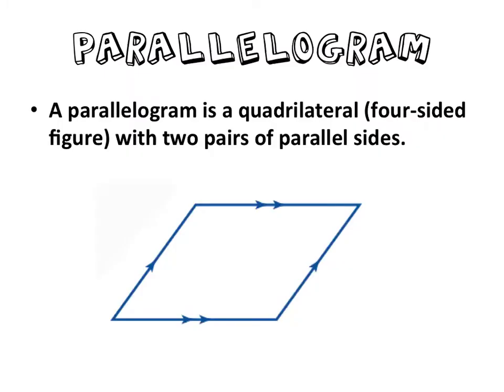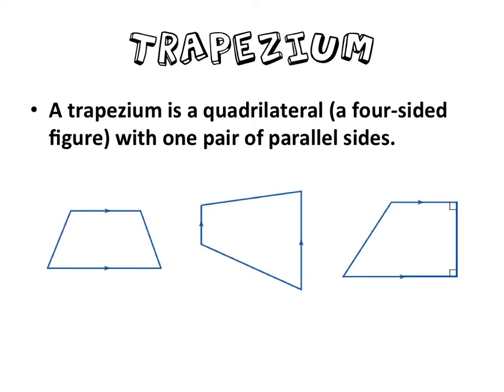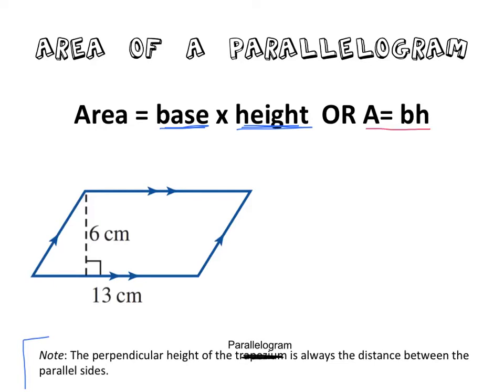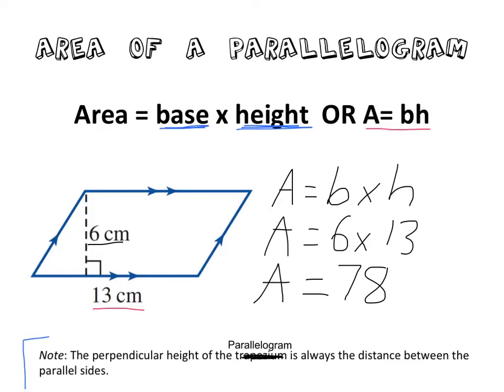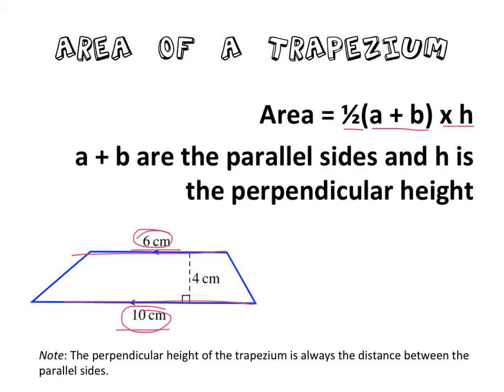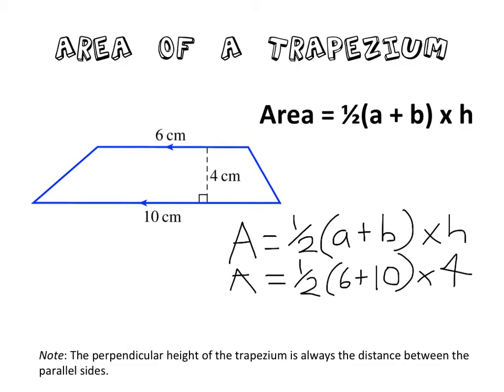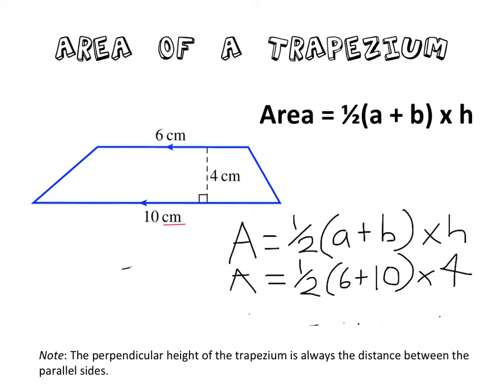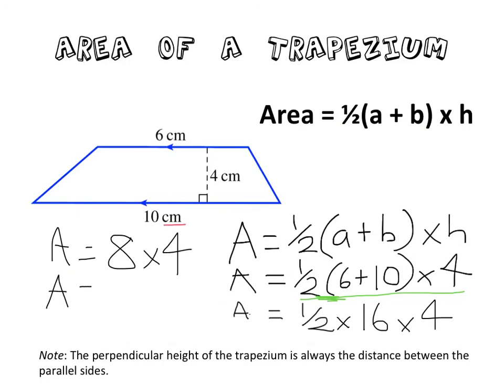Year 8: Trapezium and Parallelogram